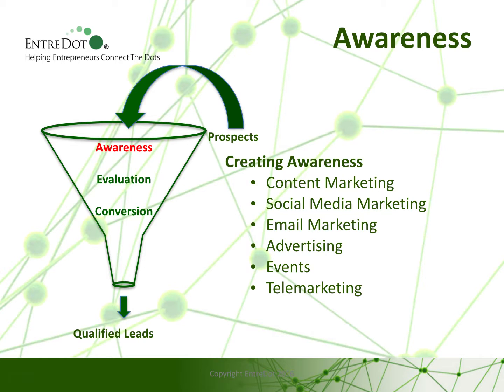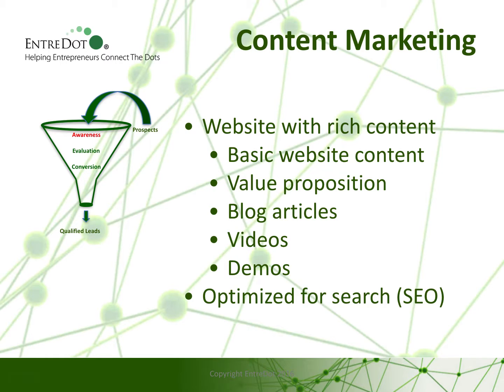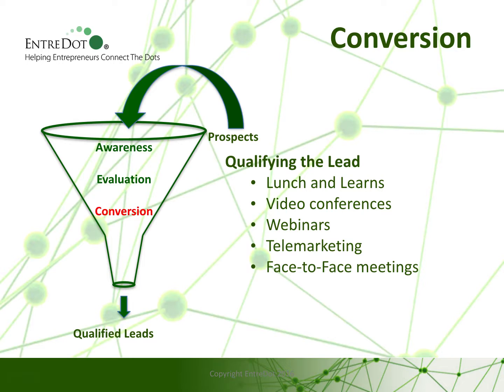Week 6 Marketing Plan 2017